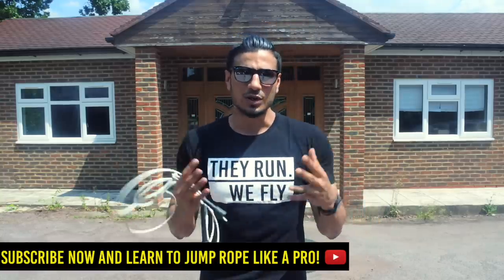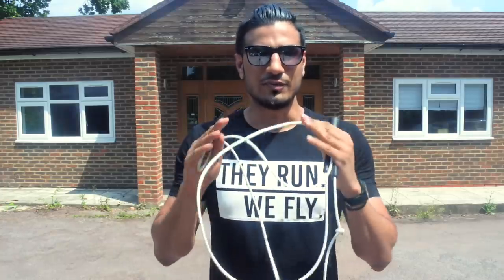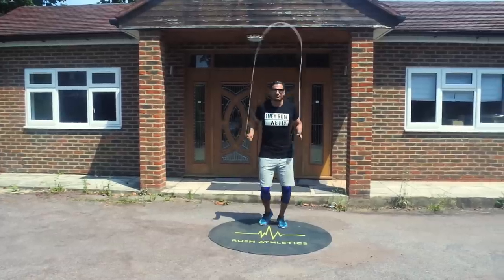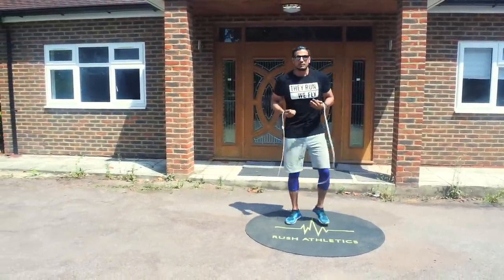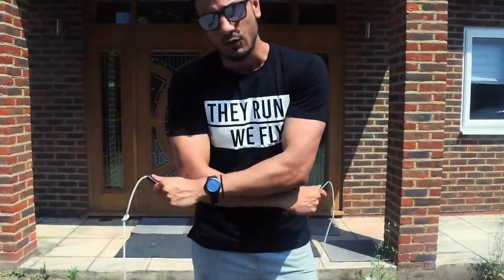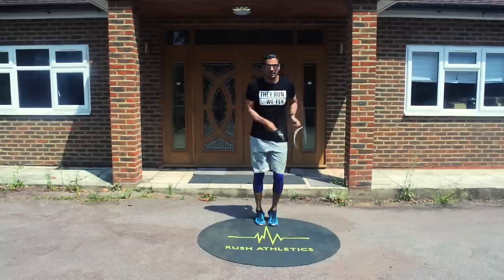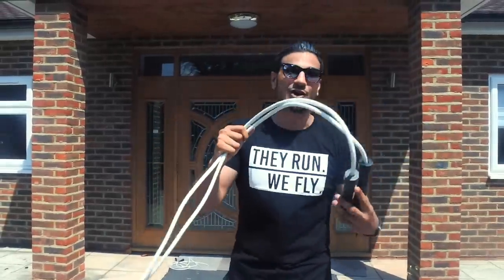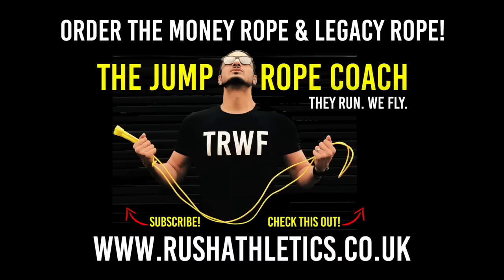THE BEST BEGINNER JUMP ROPE TRICK? SIDE SWING CROSSOVERS | by Rush Athletics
Side-Swing Cross-Overs tutorial by Rush Athletics. This slick move will take your jump rope routines to another dimension! LEARN IT NOW!